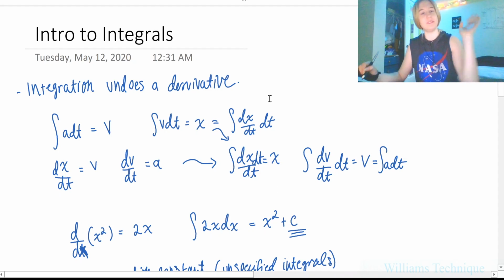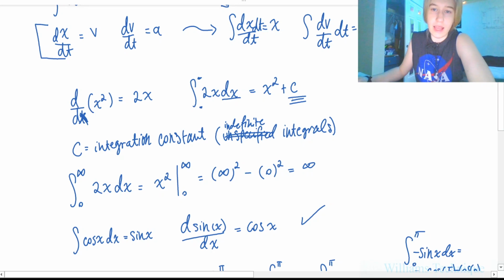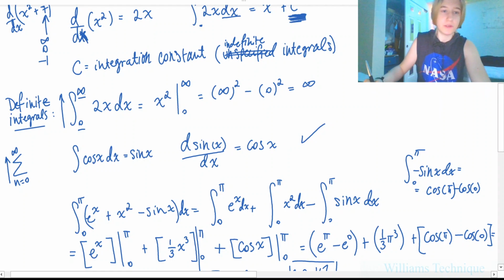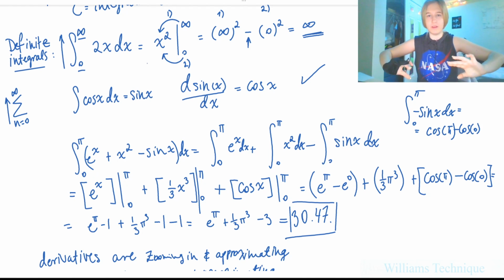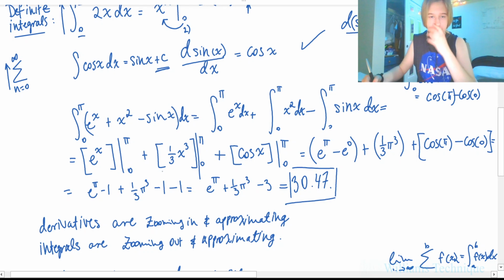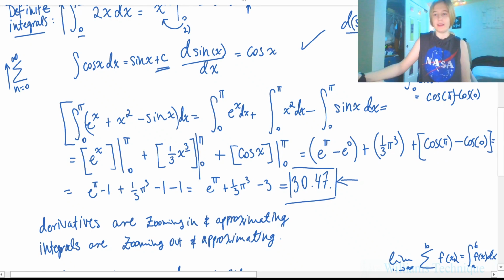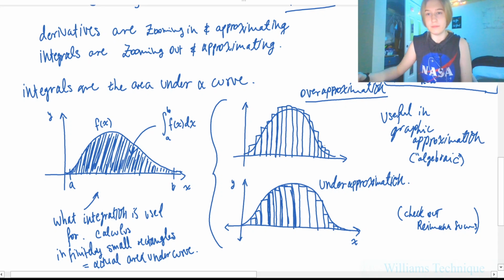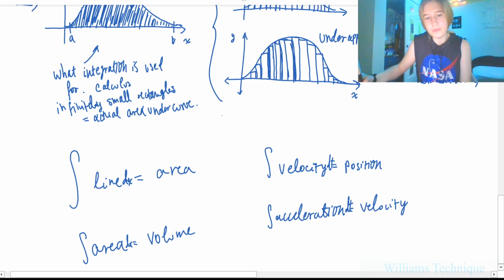Integration Basics (Calculus 2)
We go over some of the basic concepts of integration and how they can be applied.
Made for Visual, Mathematical and Linguistic Learners.